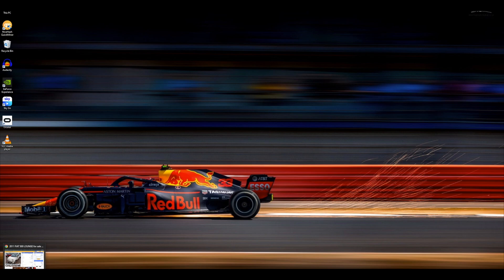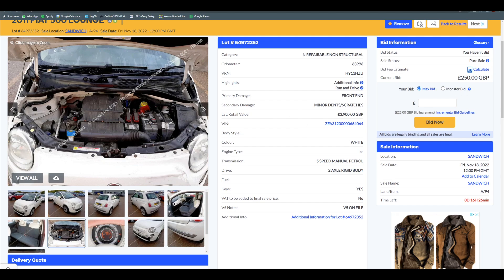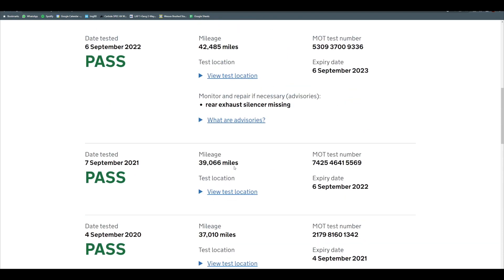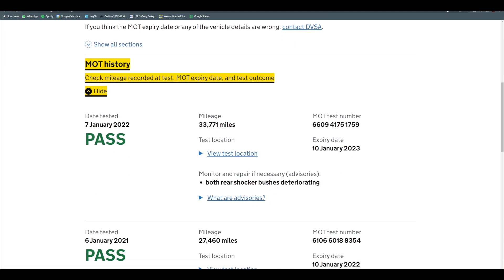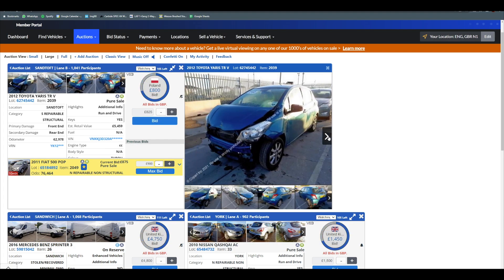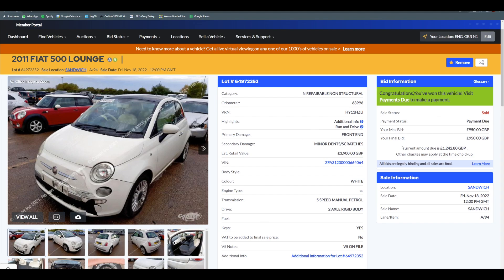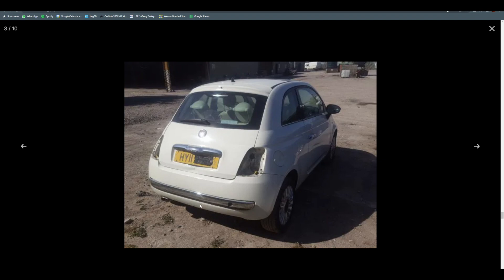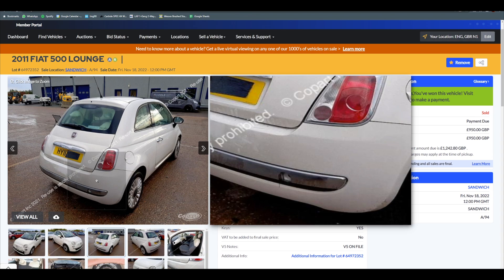Copart UK Car Bidding For A Christmas Present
Getting closer to the end of year and getting colder. Seeing whats out there for a small project on Copart.